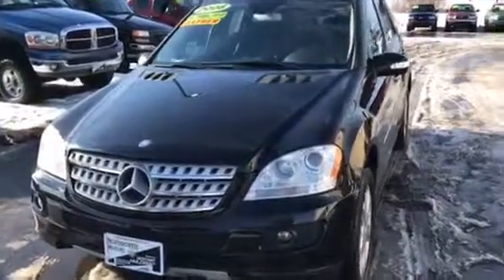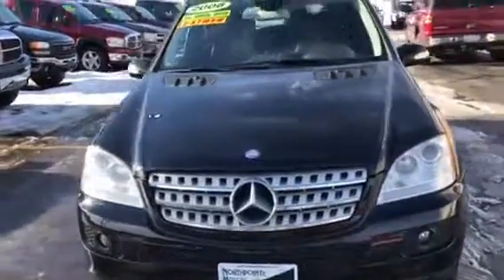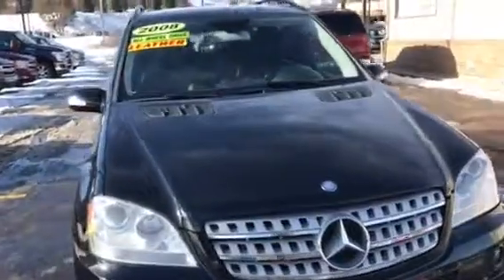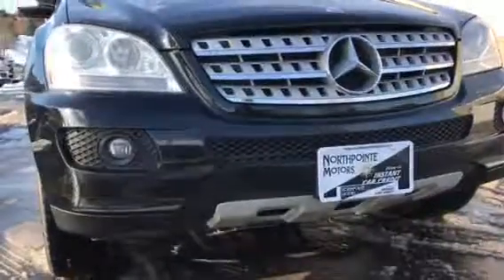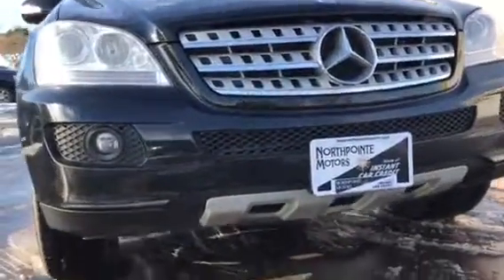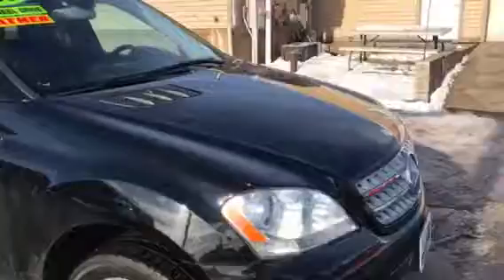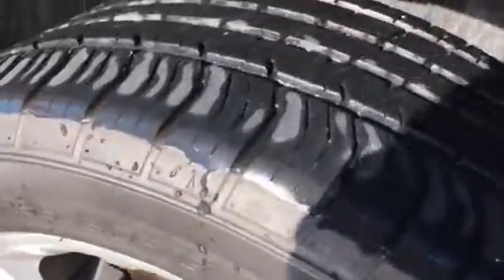Northpointe Motors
2008 Mercedes-Benz M-Class ML350 4MATIC 4WD! Loaded! This ML350 Runs, Drives, and Looks Right! Everything functions as it should, and the options are sure to impress. Easy Financing Options available on this car! Come learn why Northpointe Motors has been voted Michigan's Used Car Dealer of the Year TWO years running!

Northpointe Motors - Quality pre-owned vehicles, better prices and Guaranteed Credit Approval.